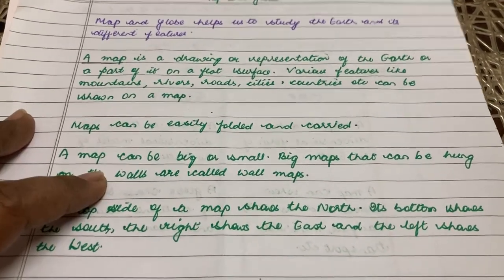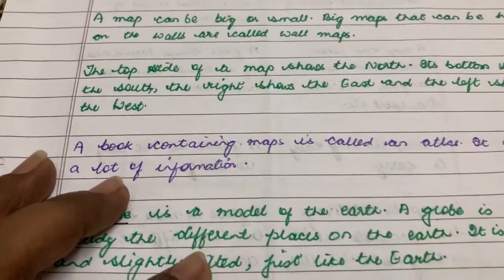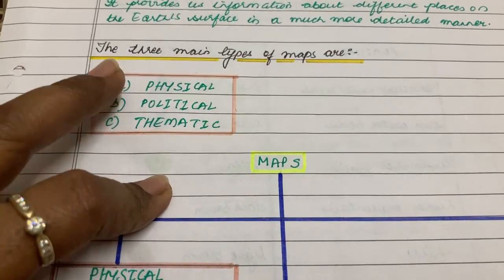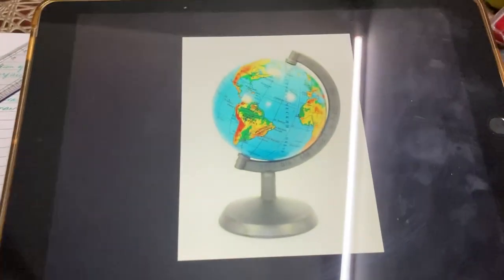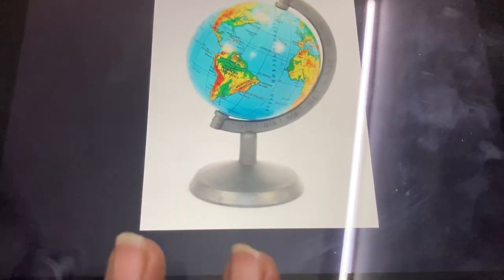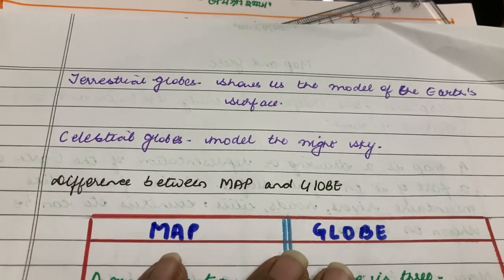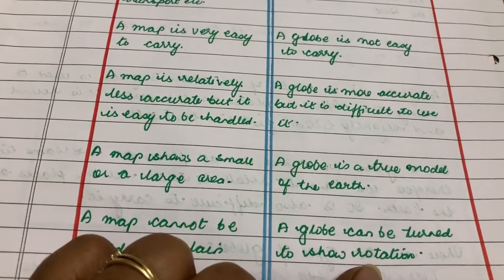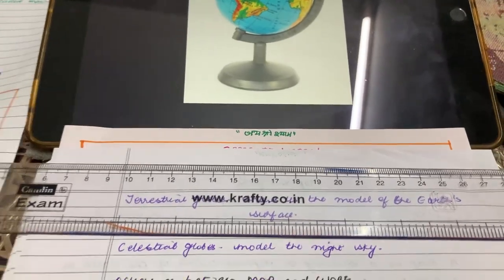What is a Map and a Globe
Hello friends, in this video I have explained what is  a Map and a Globe, its types. Also, difference between both. Do watch till end. Do like the video.